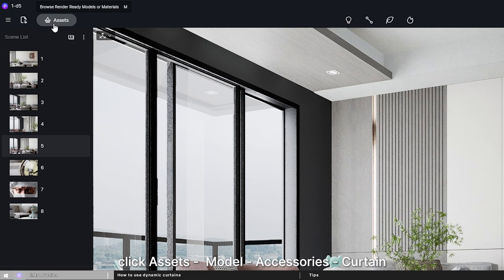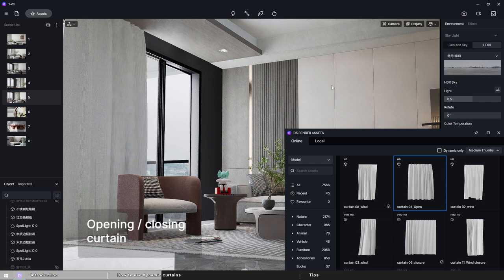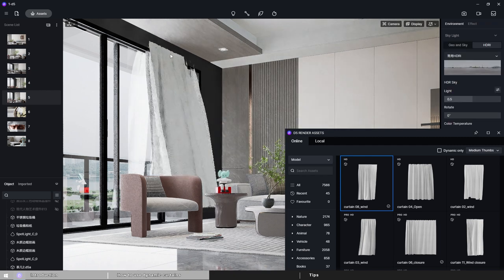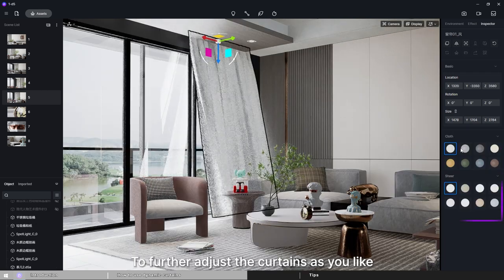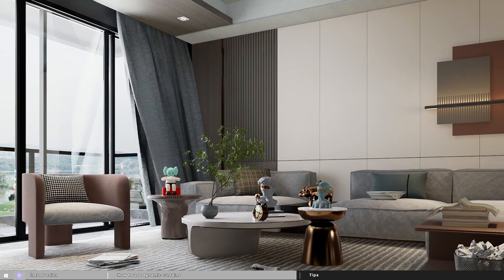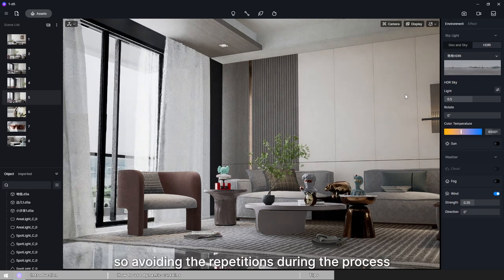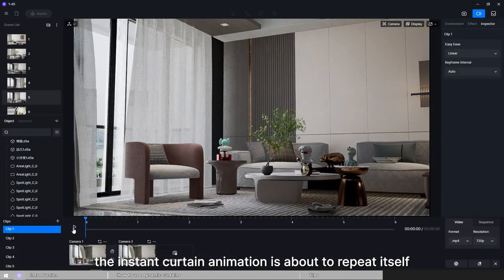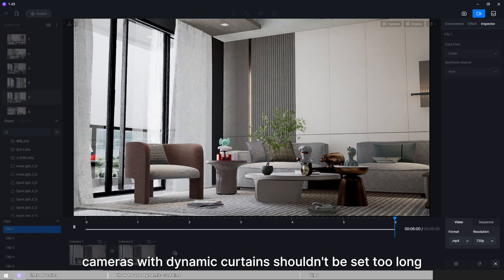D5 Asset Library Updates｜Interior Models | 3 Types of Dynamic Curtains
In this video, learn more about 3 different kinds of dynamic curtains in D5 Render, and how to use them in D5. Tips on rendering animation with dynamic curtains are also included.

Why not use these dynamic curtains in your entries for D5 Render Challenge II?

To find out more, visit us at d5render.com.